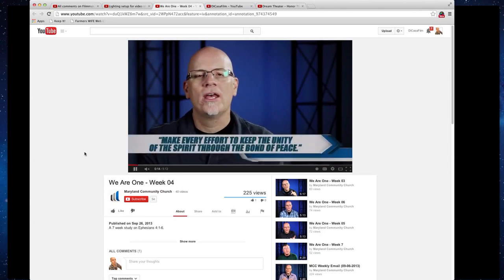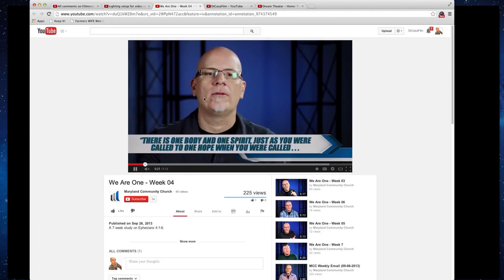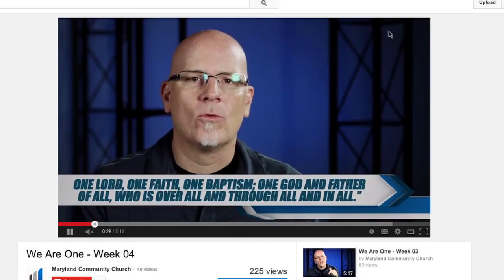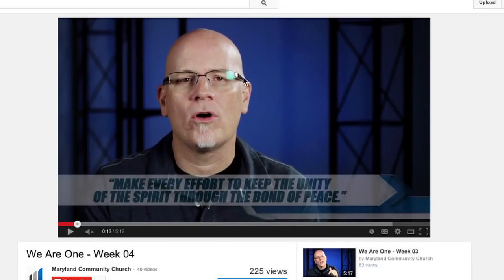Ask Steve Ep. 6 - Practical Lights and Mixed Color Temperatures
"Ask Steve" is back!  In this episode I discuss what practical lighting is as well as mixed color temperatures within a scene. I also note a correction to a previous video having to do with the Zoom H4n's battery settings.  Finally I offer a small bit of advice to a fellow filmmaker.  Thanks to Marcelo Colletti, William Ardani, Scott Telle, and Jens Astrup.

Like our Facebook Page, too!